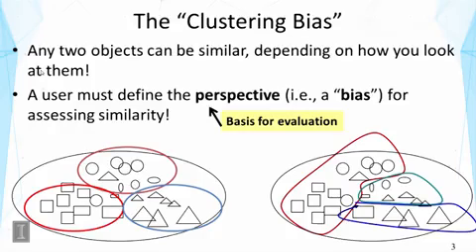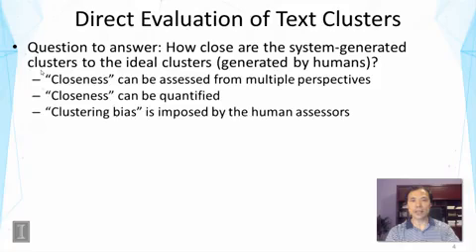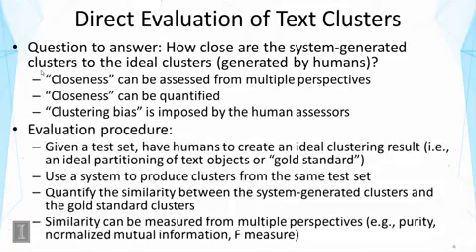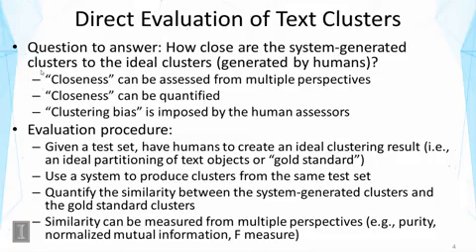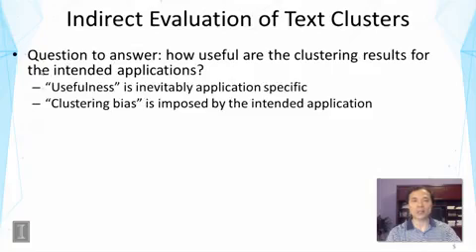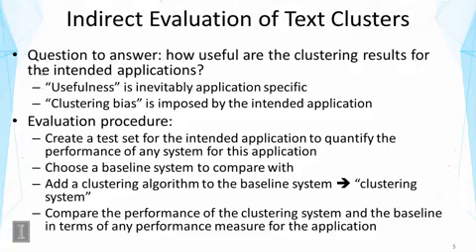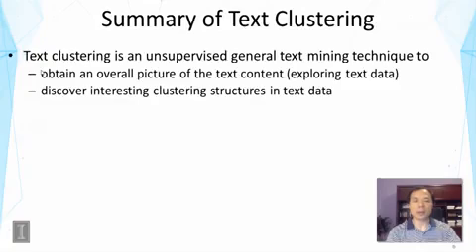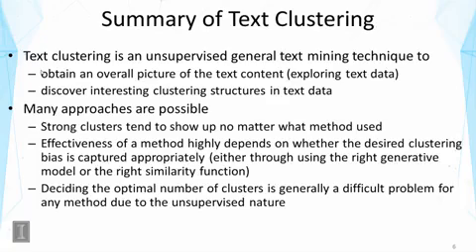DATA MINING 3 Text Mining and Analytics 4 6 Text Clustering Evaluation